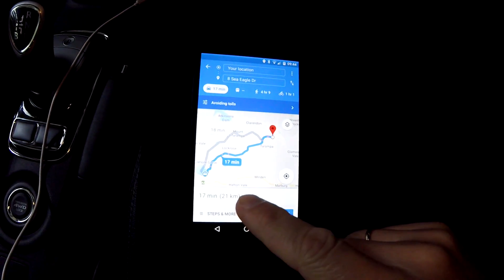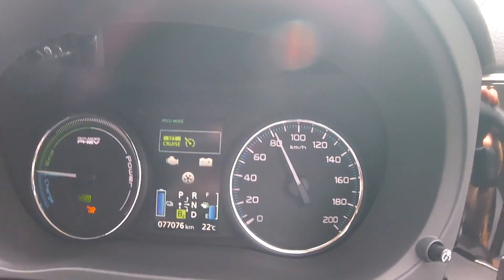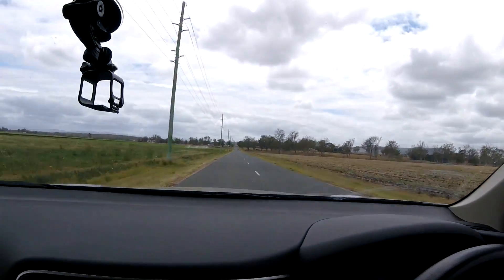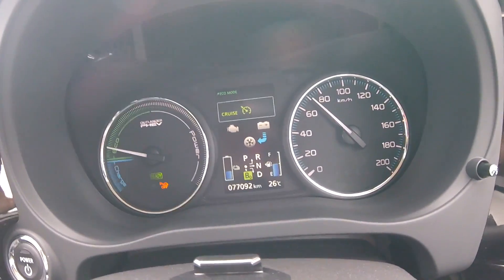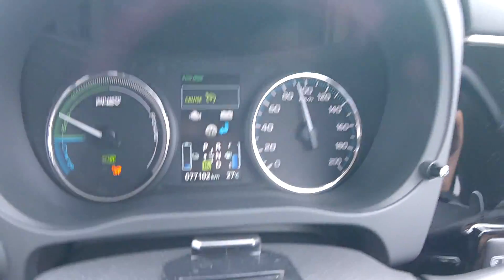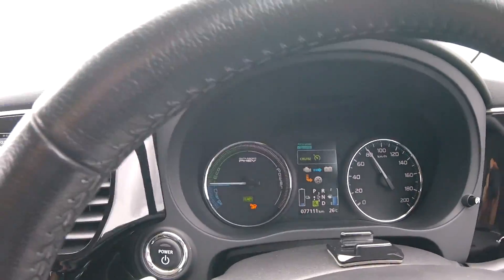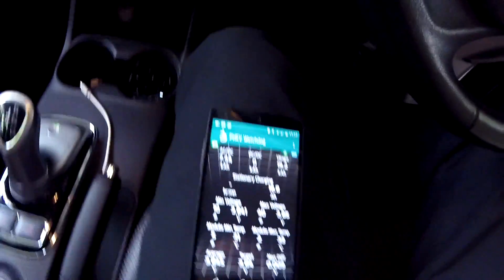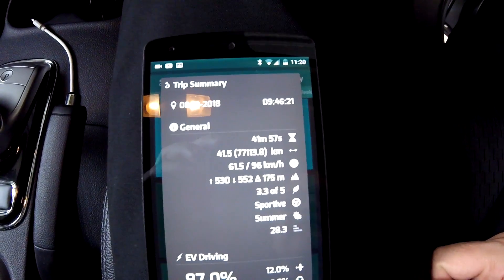EP151.1 - The PHEV lost over 13km of EV range in 10 months!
That is devastating: The EV range dropped by almost 15km over the last 10 months. I tested the exact same route as in February and found this...

Watch the two videos from February to almost the same destination. 45km was not a problem...